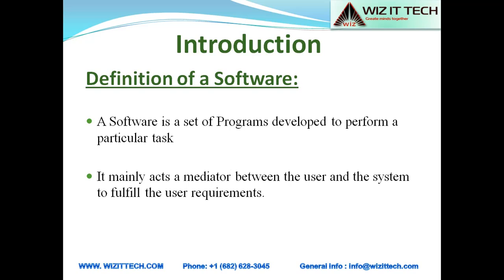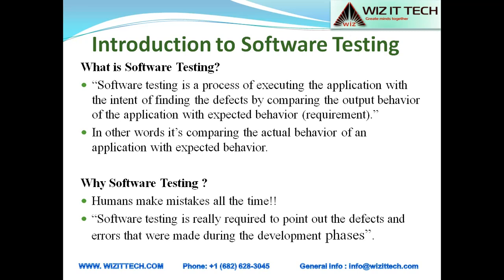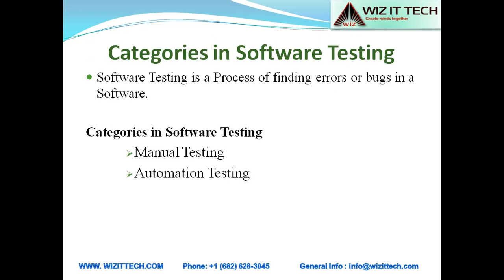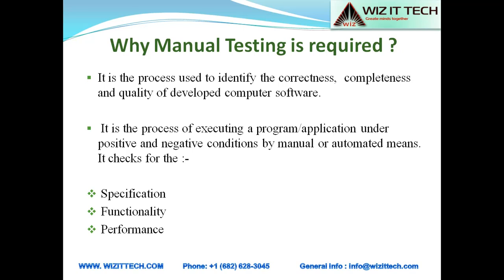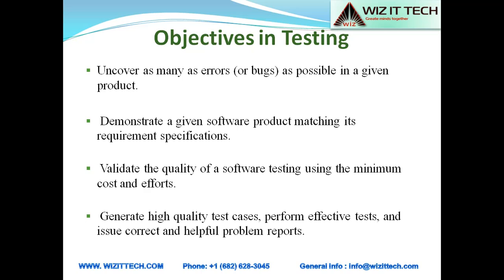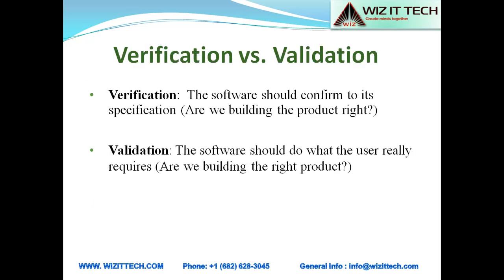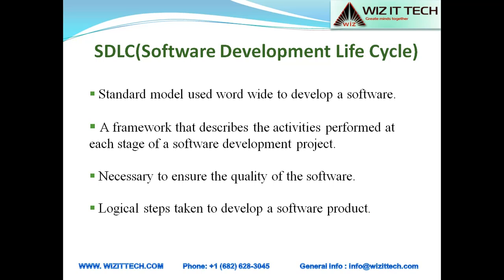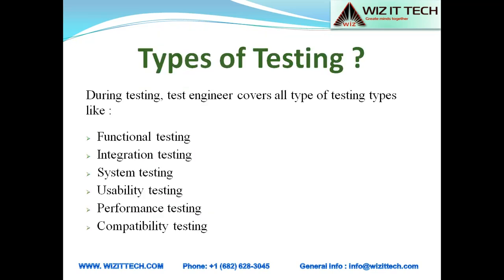Functional Demo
Functional QA demo from WIZ IT TECH